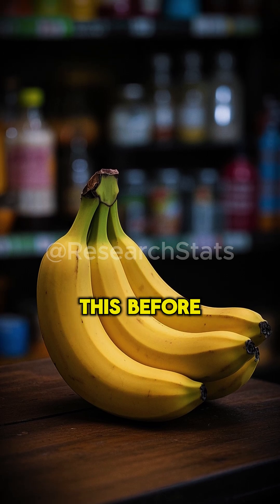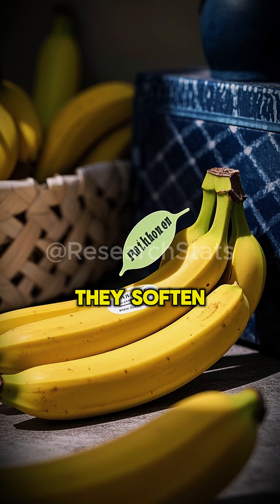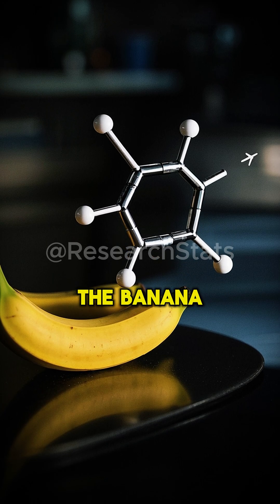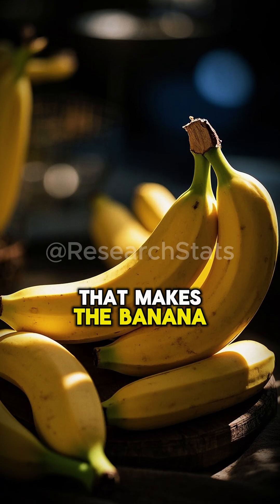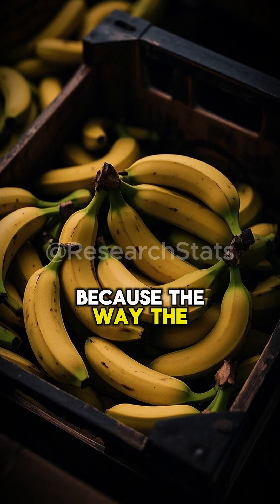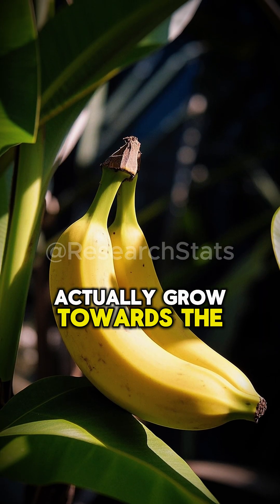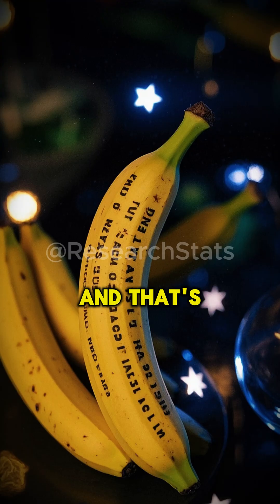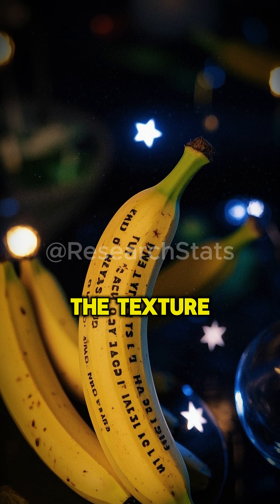Why bananas are curved 🍌🍌🍌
Thank you and I wish you all the best!

Explore the amazing world of bananas and their curved shape! This is due to a fascinating process involving the plant hormone called ethene. Learn about this instance of negative geotropism and other fruit morphology facts.